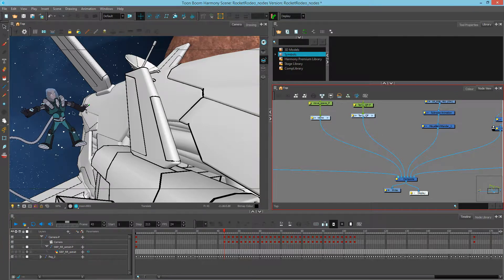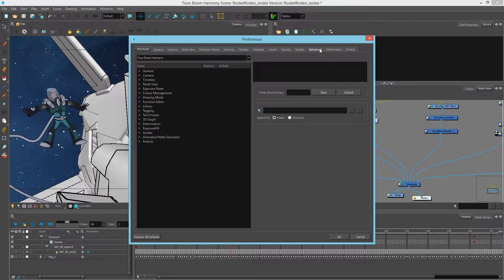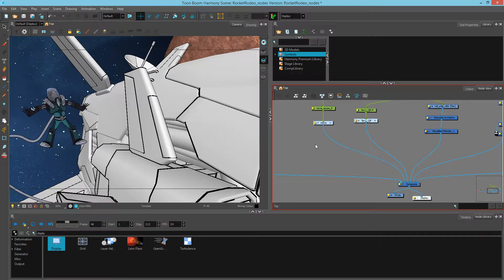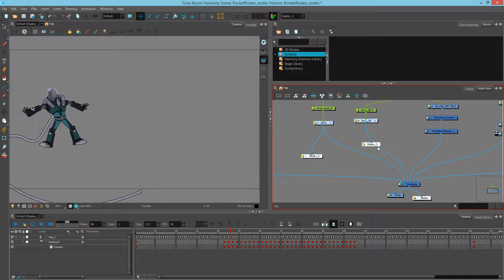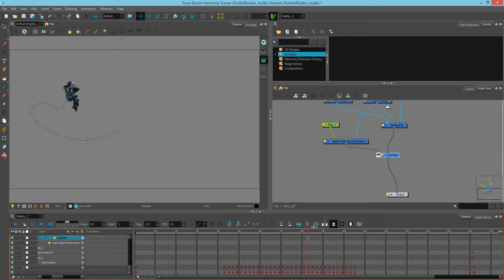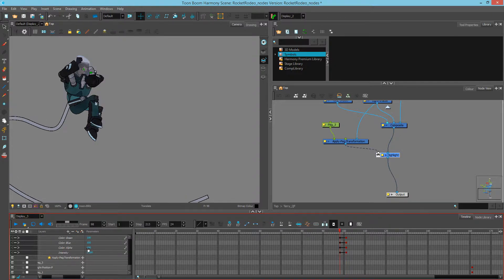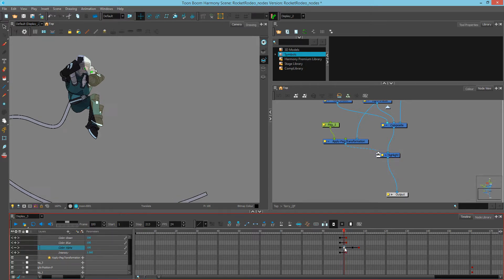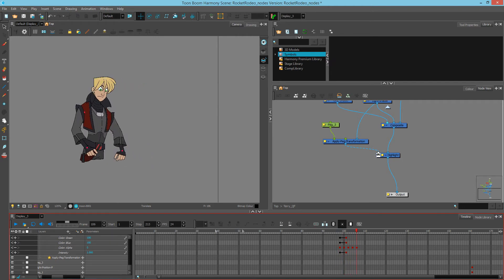How to Use Advanced Display Mode with Harmony Premium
Learn advanced display mode with Harmony Premium